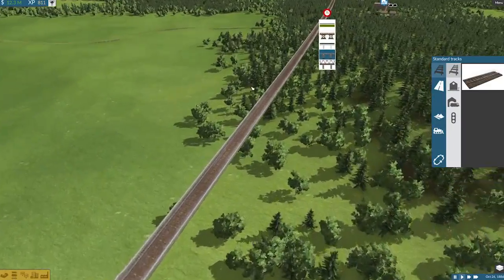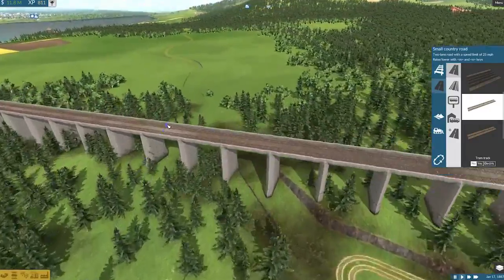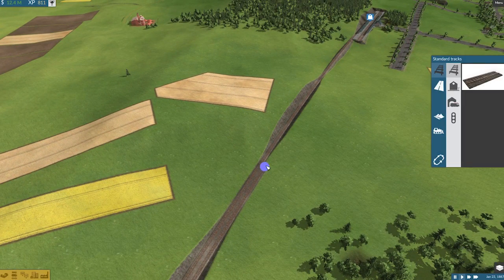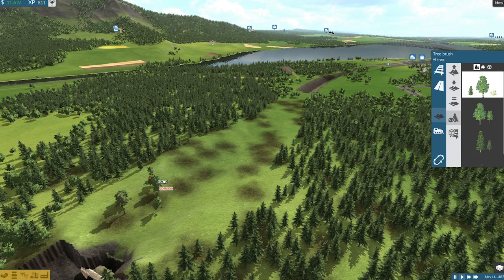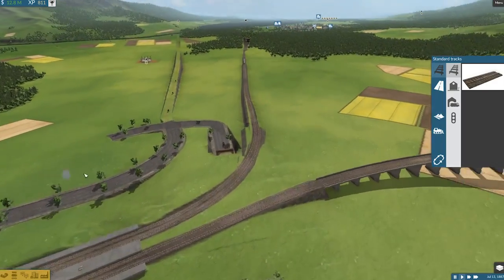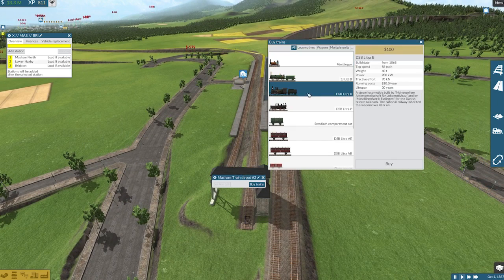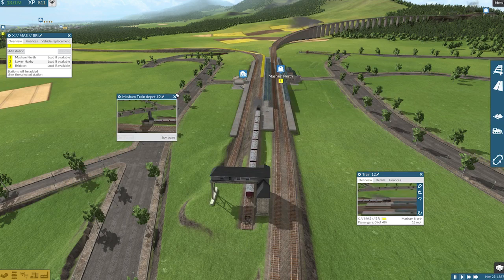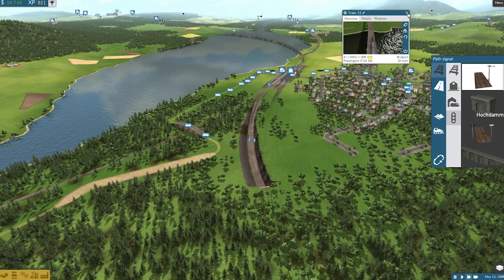Train Fever Nordic DLC #11 : Cross Country / Major Station Part 2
In this second part of the major Haxby station project in Train Fever I'll get cross country trains running while lamenting a poorly conceived leftover from the previous episode.

In this fourth Train Fever playthrough I'm using the Nordic DLC and a handful of other mods on a small map with the aim of building something relatively complex, but better organised than in the past. With just seven towns to play with the challenge will be one of creating almost needless complexity in order to make the game feel busy.

Train Fever is a railroad-focused business simulation game. In other words, it's a modern-day Transport Tycoon with procedural content and a sophisticated city simulation.

"It’s the year 1850, and there are great times ahead! Establish a transport company and be its manager. Build infrastructure such as railways and stations, purchase transportation vehicles and manage lines. Fulfill the people’s needs and watch cities evolve dynamically.

Train Fever runs on an engine specifically developed for this game. The engine has a great innovative scope and is specialized in procedural content and urban simulation. A key point is the fact that there is no grid that game objects have to be aligned to, allowing for a great degree of freedom.

Comments, tips and suggestions are most welcome.